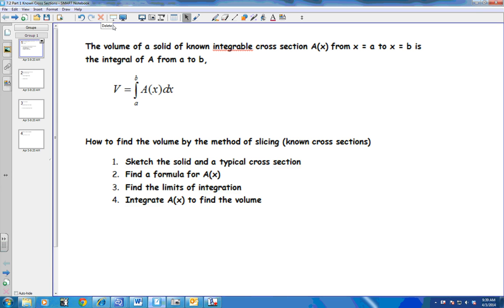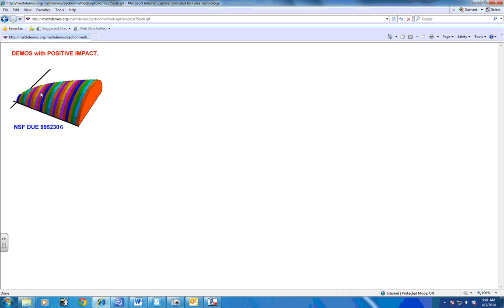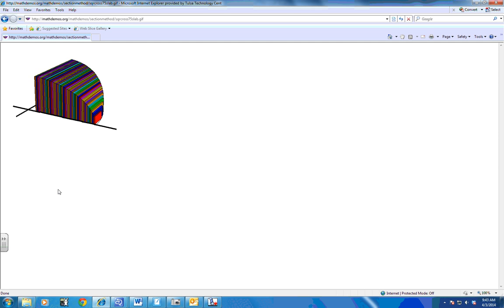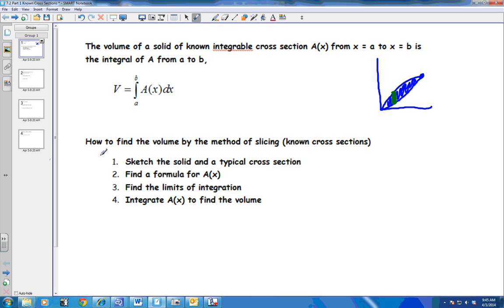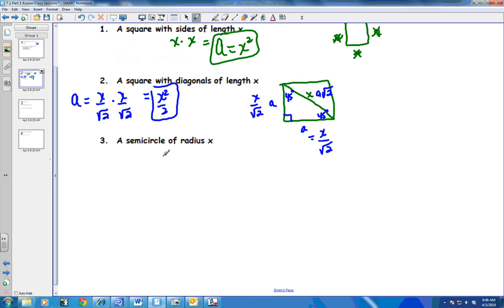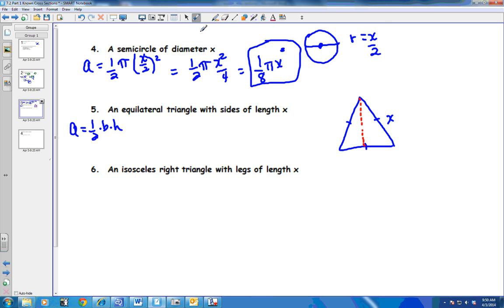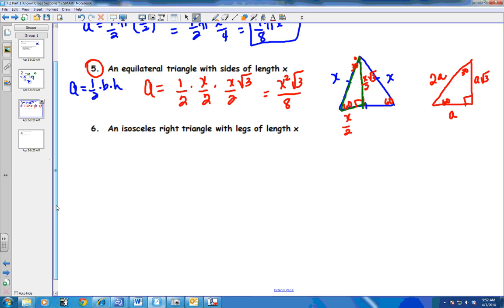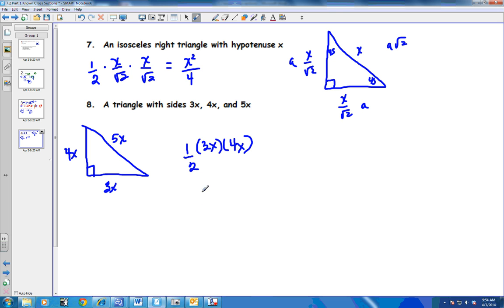Video for Section 7 2 Part 1 Known Cross Sections